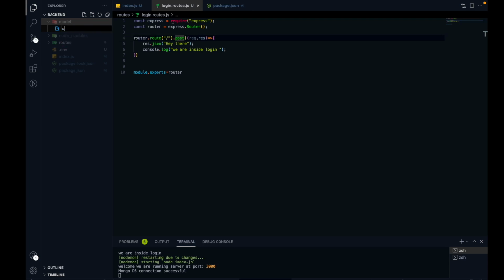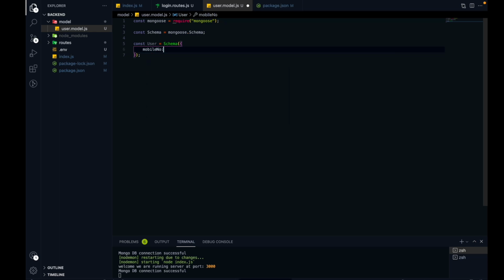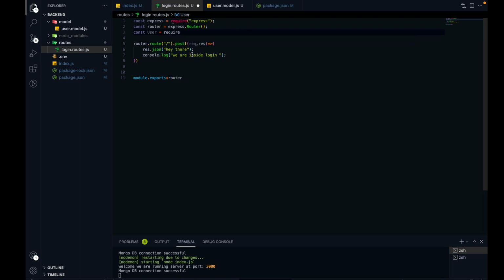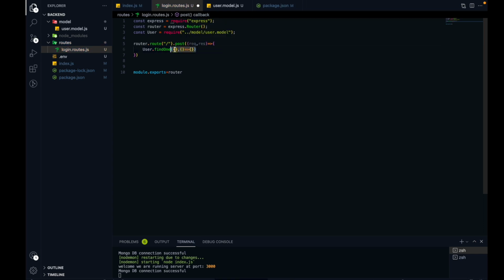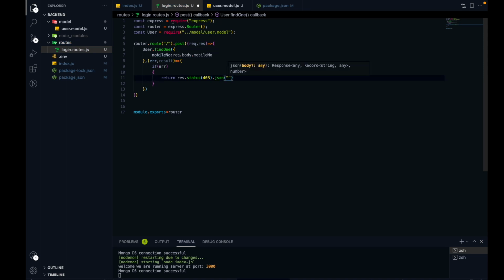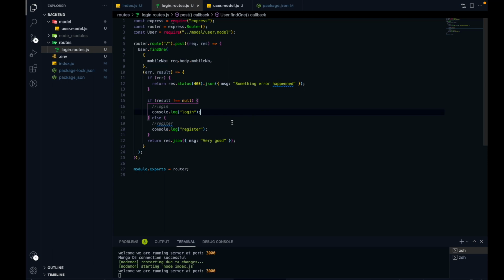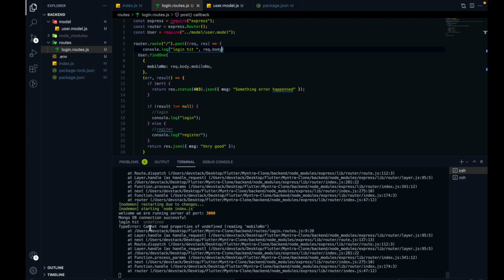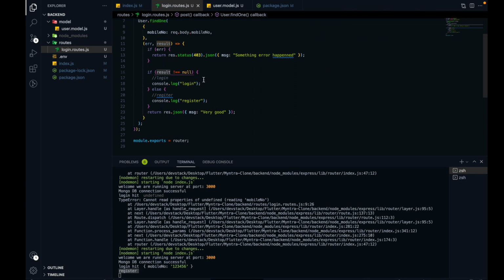Nodejs - Working on Register/Login Rest API endpoint -2 || Create Mongoose Schema ||Flutter #11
In this video, we are going to work on the mongoose schema creation of our Rest API endpoint (Login/Register)